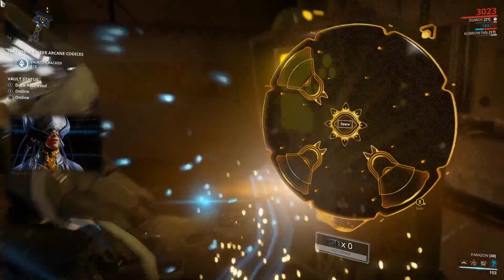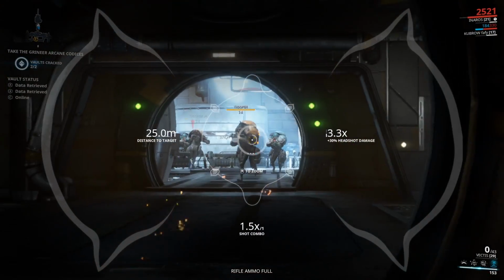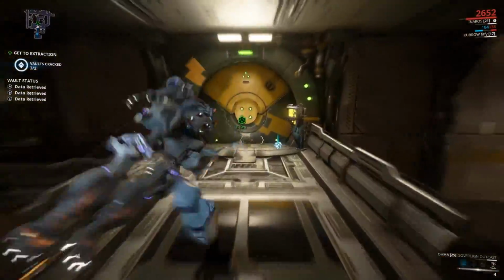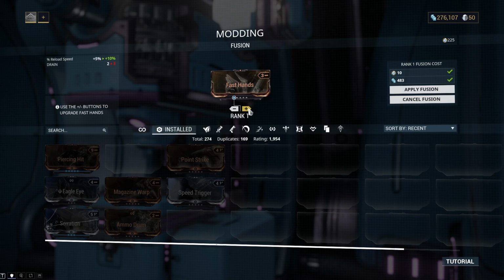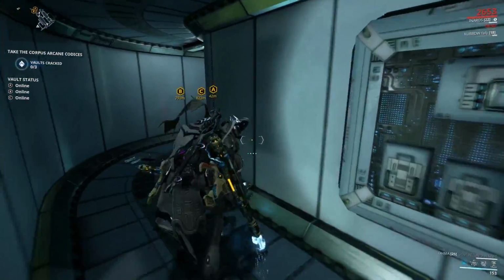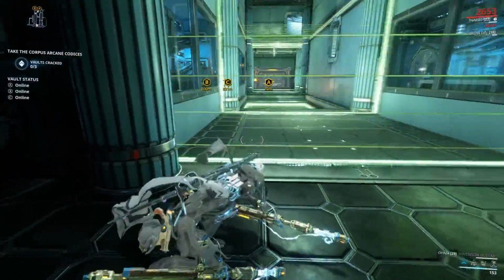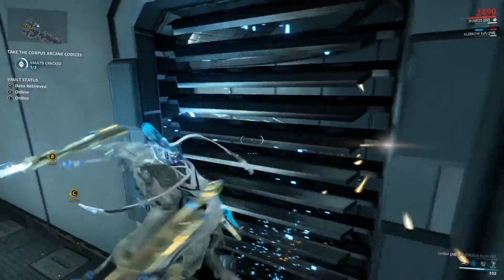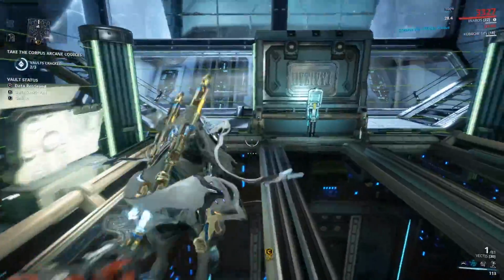I HATE SPY MISSIONS | STOLEN DREAMS QUEST | Warframe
"Warframe is a free-to-play cooperative third-person shooter video game developed by Digital Extremes for Microsoft Windows, PlayStation 4, and Xbox One. In Warframe, players control members of the Tenno, a race of ancient warriors who have awoken from centuries of cryosleep to find themselves at war with different factions.

In Warframe, players control the members of the Tenno, a race of ancient warriors who have awoken from centuries of cryosleep to find themselves at war with the Grineer, a matriarchal race of militarized and deteriorated human clones built upon metal, blood, and war; the Corpus, a mega-corporation with advanced robotics and laser technology built upon profit; the Infested, disfigured victims of the Technocyte virus, a reference to Dark Sector; and later the Sentients, an alien force of mechanical beings returning from the Tau system after being driven back centuries ago. To fight back, the Tenno use remotely controlled biomechanical suits to channel their unique abilities — the eponymous Warframes.[1] Later missions reveal that the Warframes are actually biomechanical shells which are connected to the consciousness of the actual Tenno, human children who were given unpredictable powers by the Void. Those powers led to them being demonized and they were exiled into stasis pods on the Moon. The Tenno and their Warframes were used by the Orokin Empire in a desperate fight against the Sentients and stopped their invasion. However, for unknown reasons, the former turned on the latter and caused the Empire to collapse. The Empire shattered with the remnants becoming the Grineer and the Corpus while the Tenno were placed in stasis until centuries later."